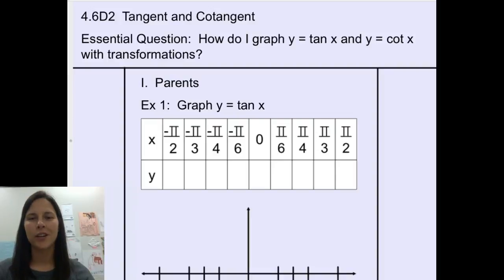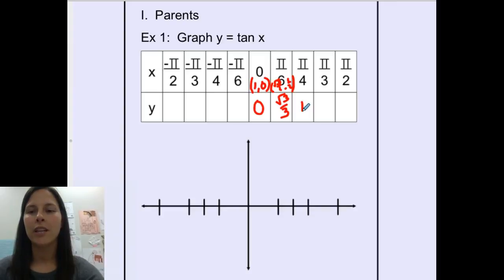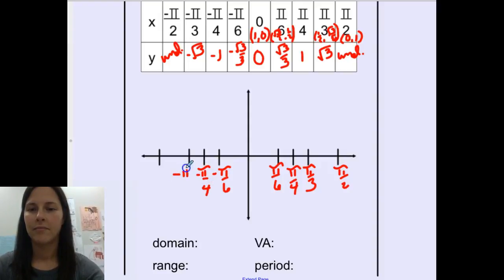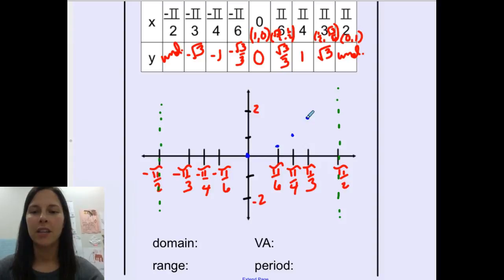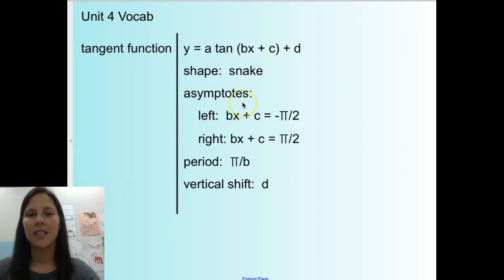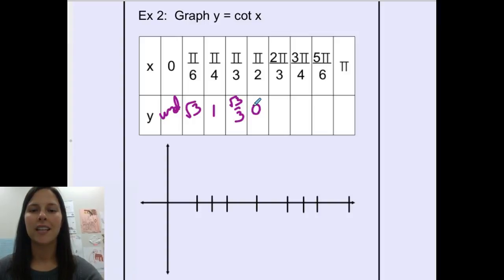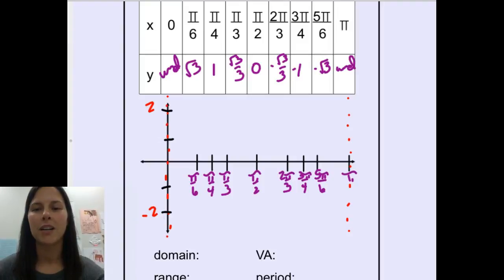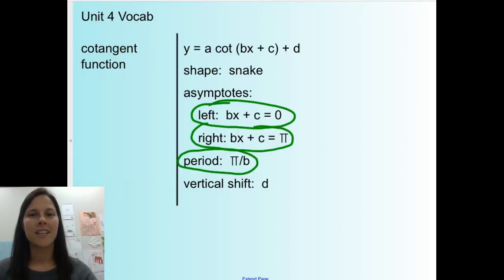4.6D2 Video 1 Graphing Tangent and Cotangent